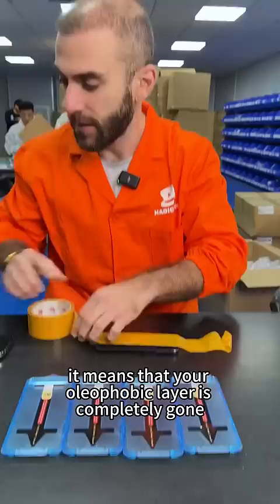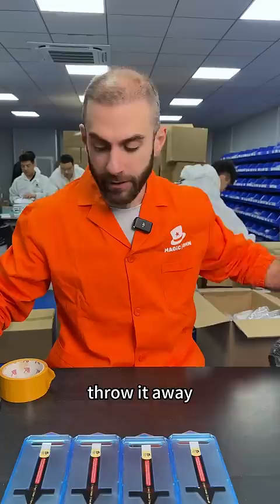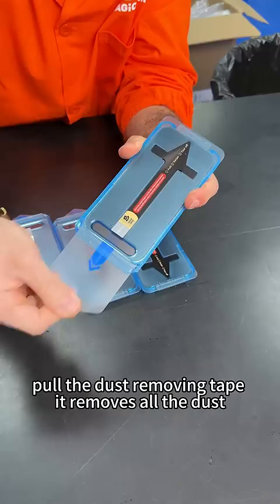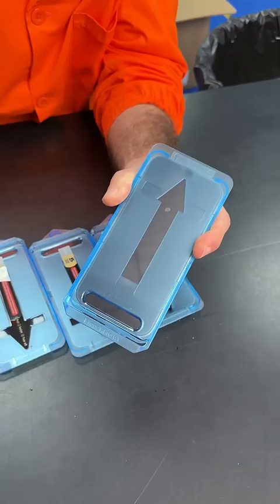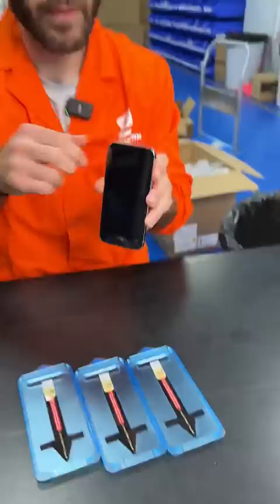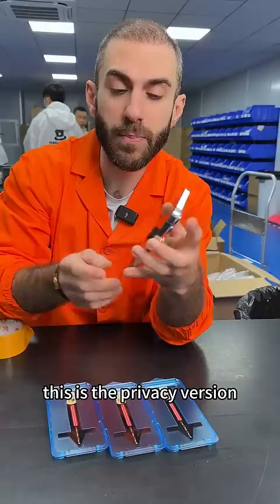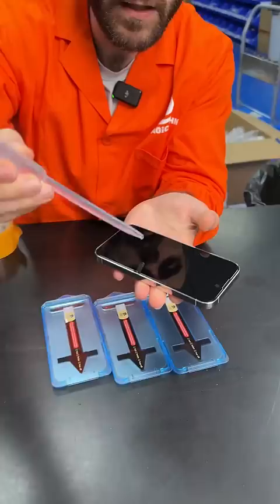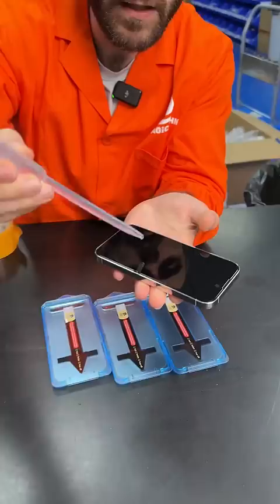smartphone screenprotection tech shorts magicjohn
feel free to say hi    @redorian7996
Magic John Screen Protector Official YouTube Channel
If you would like to purchase Magic John Screen Protectors, Phone Cases or Camera Lenses